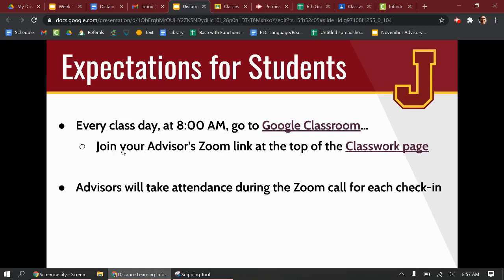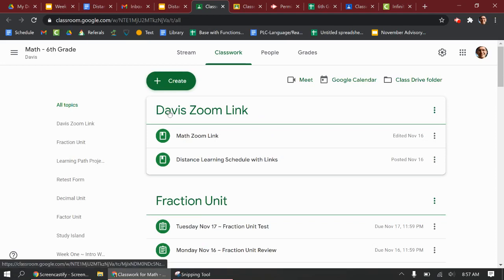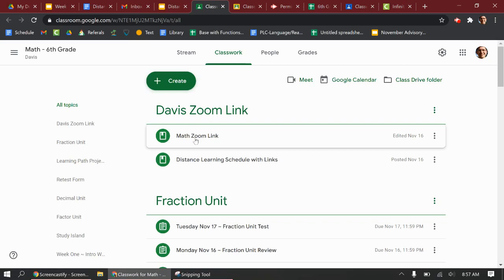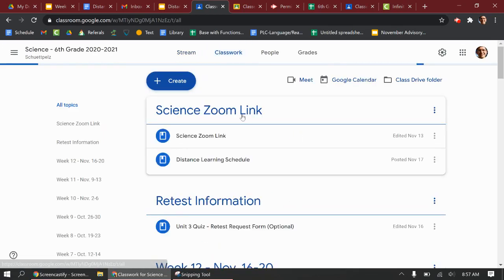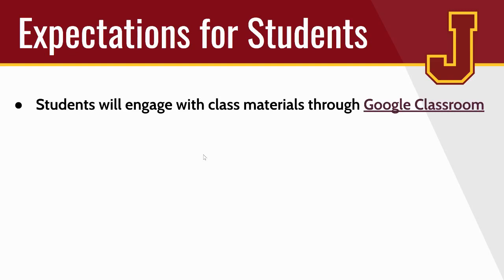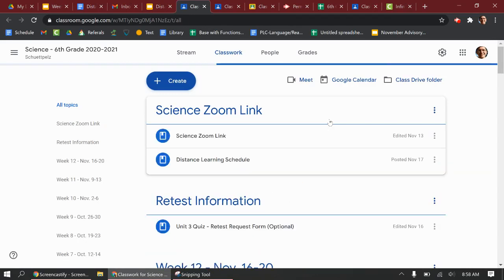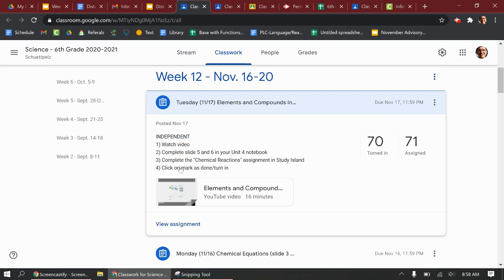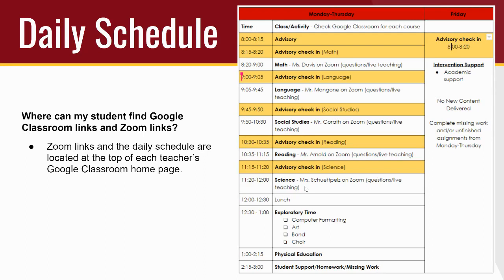Video: Distance Learning Information for Families, Grade 6